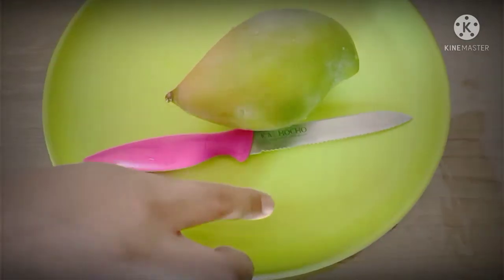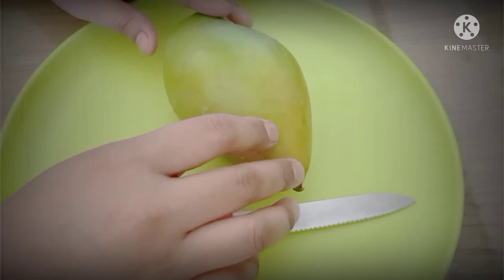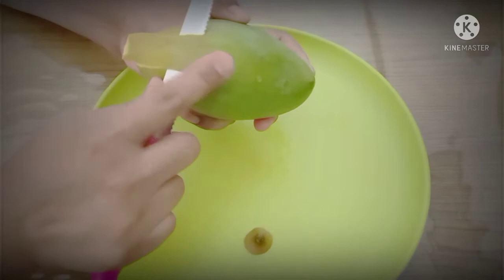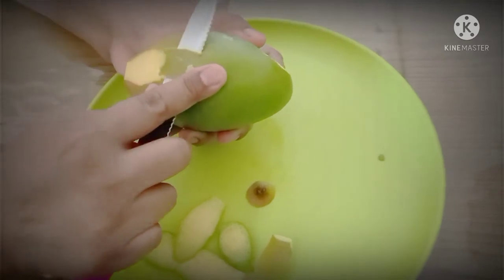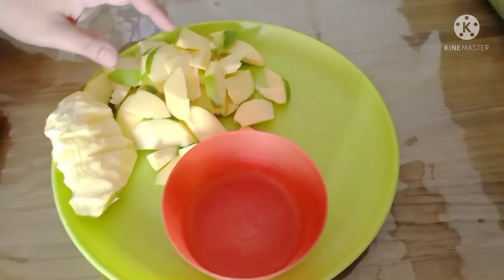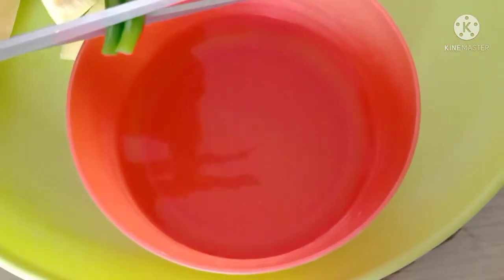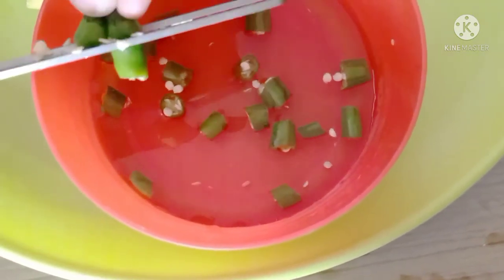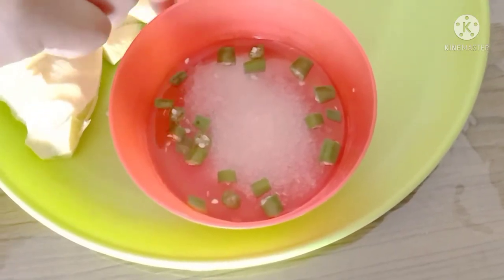Mommy's kusina tips and recipes #8 | Let's eat raw mango